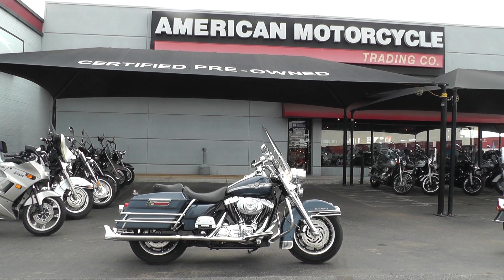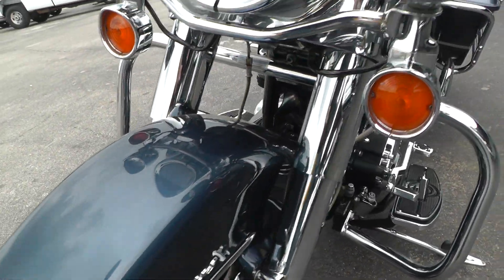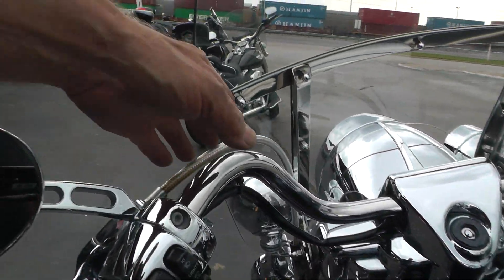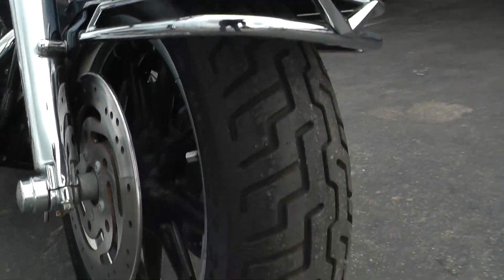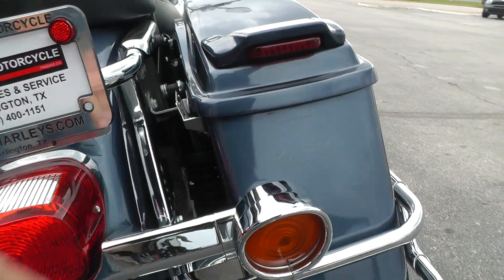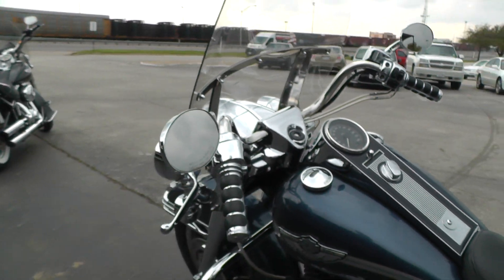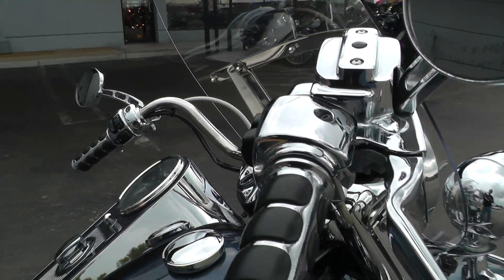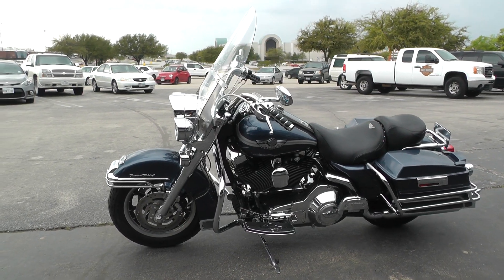709655 - 2003 Harley Davidson Road King FLHR - Used Motorcycle For Sale